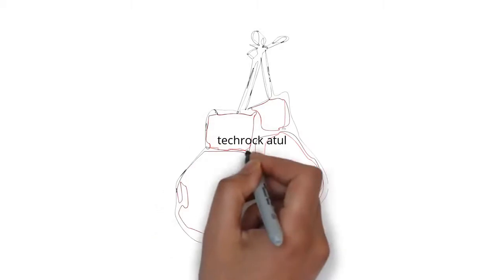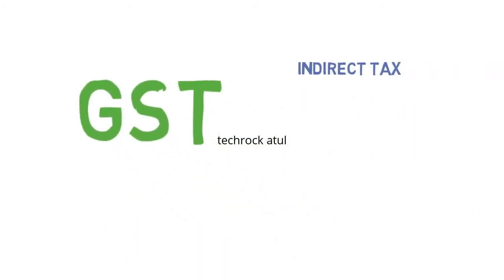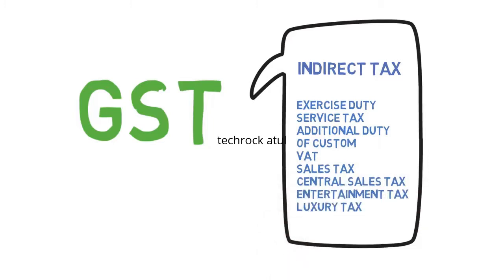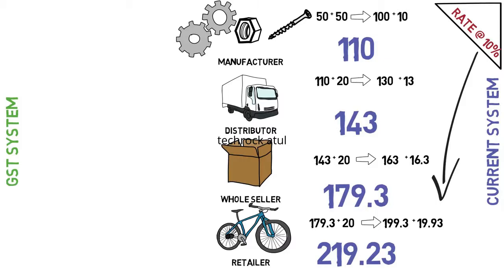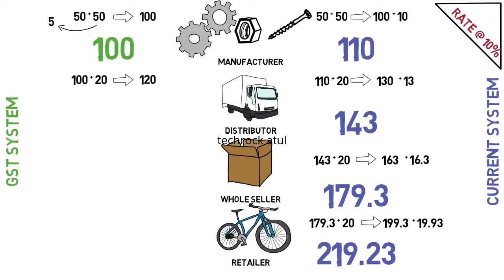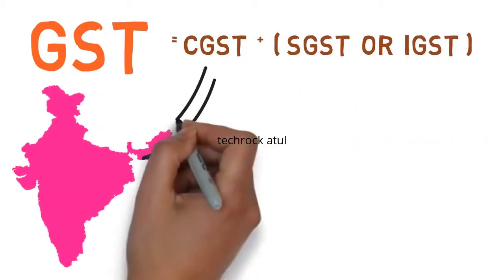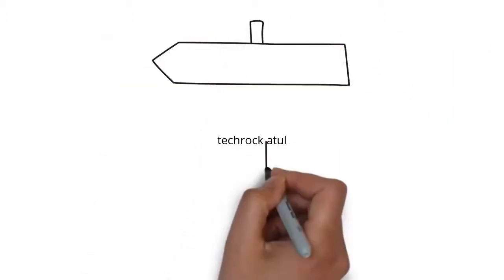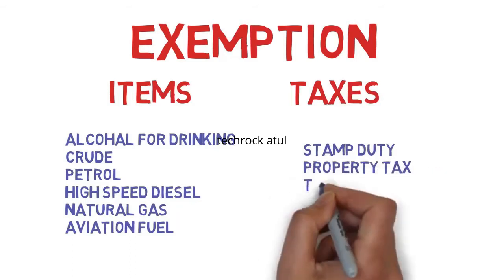GST क्या है ? और GST आपको किस प्रकार से प्रभावित करेगा ANIMATION || GOODS AND SERVICES TAX 2017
GST क्या है ? और इसका हम पर क्या फर्क पडेगा ?

The Goods and Services Tax (GST) has been one of the key things that has caught the attention of the market given its implications on earnings of companies. The government has kept a large number of items under 18% tax slab. The government categorised 1211 items under various tax slabs. Here is a low-down on the tax slab these items would attract:

Here is the complete updated list:

Gold and rough diamonds do not fall under the current rate slab ambit and will be taxed at 3% and 0.25% respectively.

No tax(0%)
Goods

Services
Hotels and lodges with tariff below Rs 1,000, Grandfathering service has been exempted under GST. Rough precious and semi-precious stones will attract GST rate of 0.25 per cent.

5%
Goods

Services
Transport services (Railways, air transport), small restraurants will be under the 5% category because their main input is petroleum, which is outside GST ambit.

12%
Goods

Services
State-run lotteries, Non-AC hotels, business class air ticket, fertilisers, Work Contracts will fall under 12 per cent GST tax slab

18%
Goods

Services
AC hotels that serve liquor, telecom services, IT services, branded garments and financial services will attract 18 per cent tax under GST, Room tariffs between Rs 2,500 and Rs 7,500, Restaurants inside five-star hotels

28%
Goods

Services
Private-run lotteries authorised by the states, hotels with room tariffs above Rs 7,500, 5-star hotels, race club betting, cinema will attract tax 28 per cent tax slab under GST